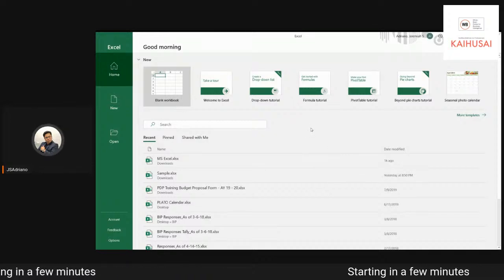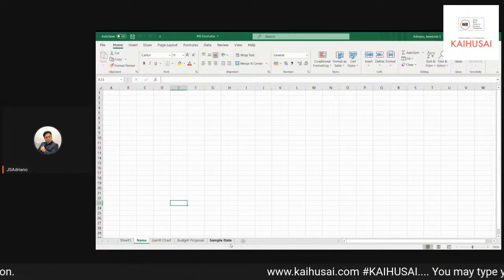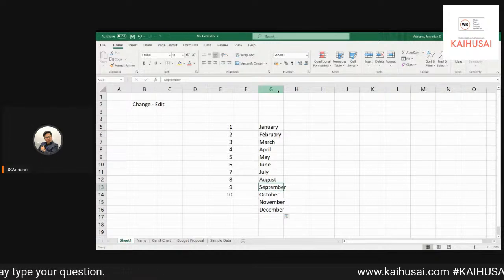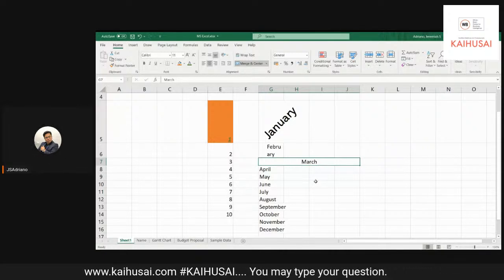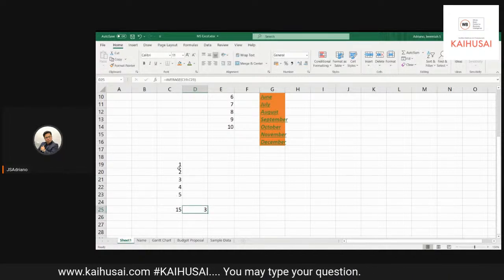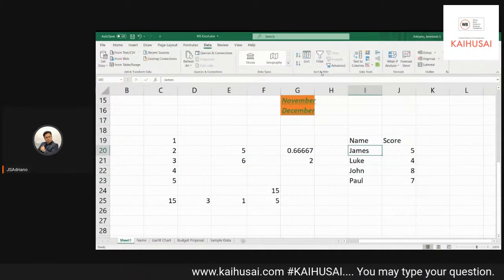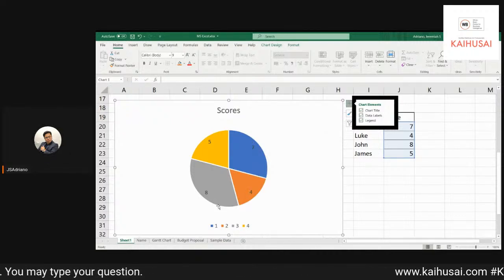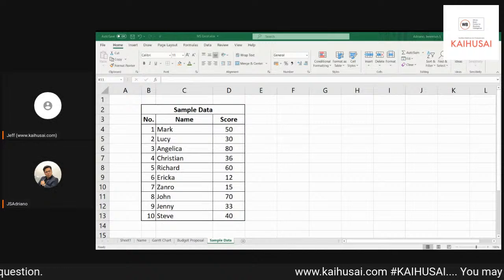Demo Class: MS Excel for Business Reports with Jeremiah Adriano